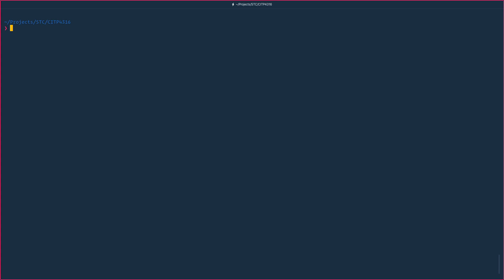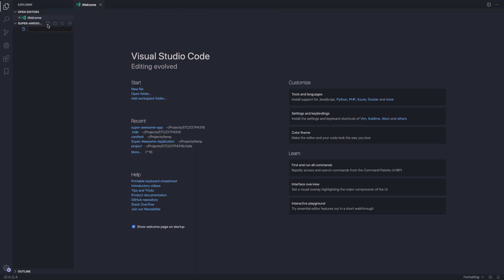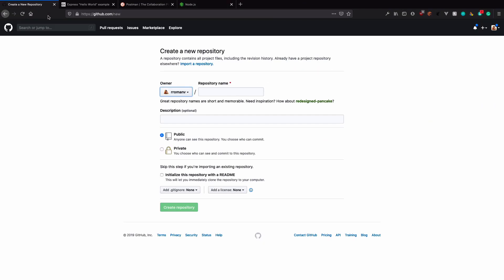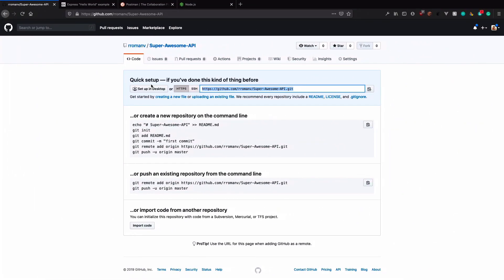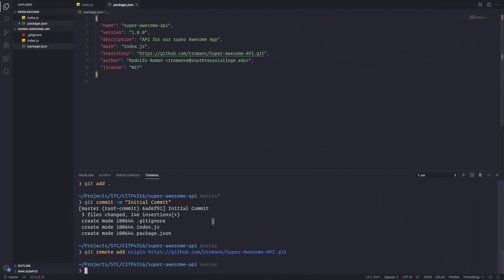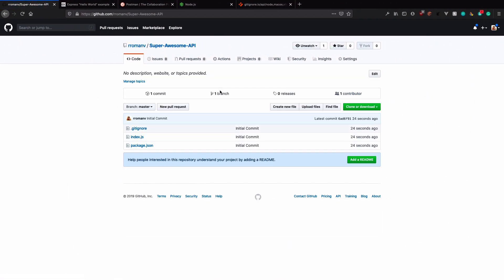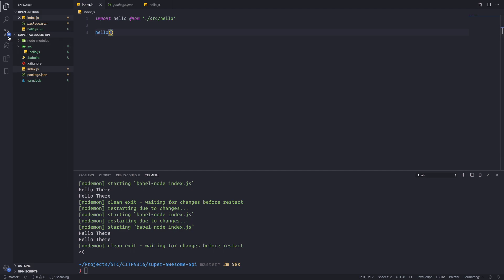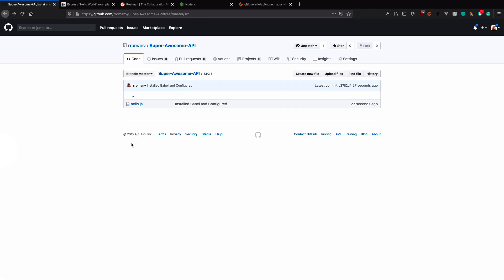First Node App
CITP 4316 Advanced Web Design - First Node App